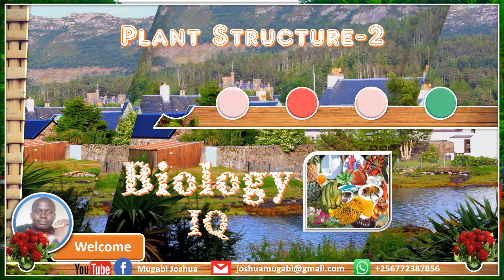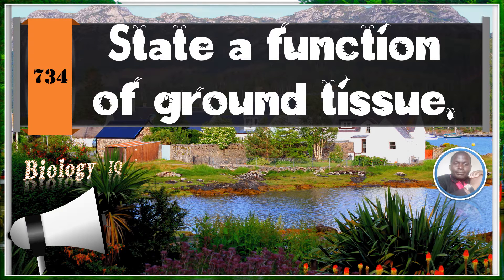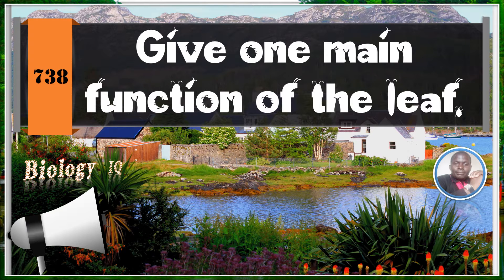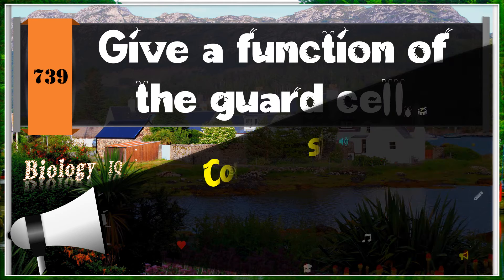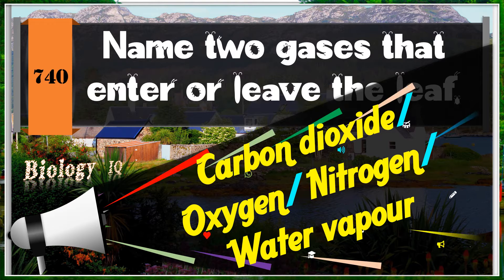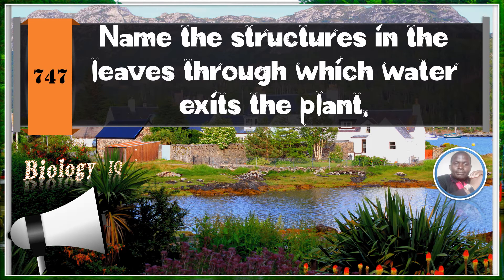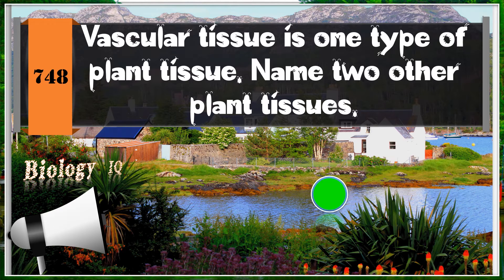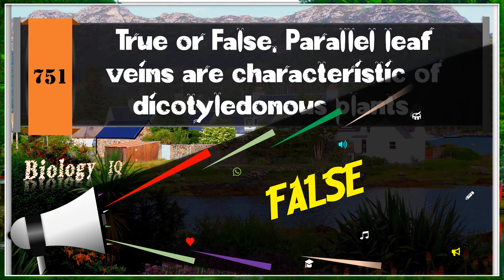32- Plant Structure 2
Q. Name one substance found in the walls of xylem cells but not found in the walls of phloem cells.
A. Lignin
Q. Name two vascular tissues and give one way in which they differ.
A. Xylem; Phloem
Q. State a function of ground tissue.
A. Food storage; Photosynthesis; Strength; Support
Q. Give two functions of a stem.
A. Transport; Support; Displays flower or leaf or fruit; Gaseous exchange; Storage